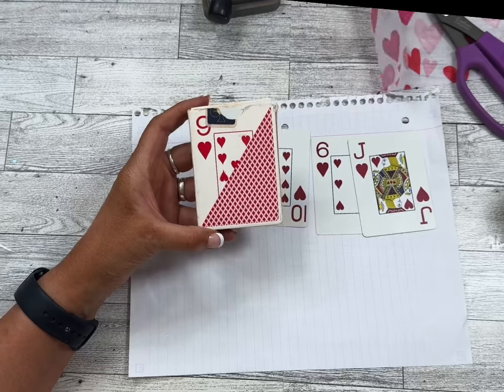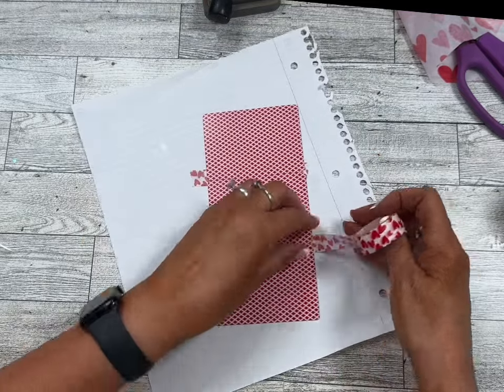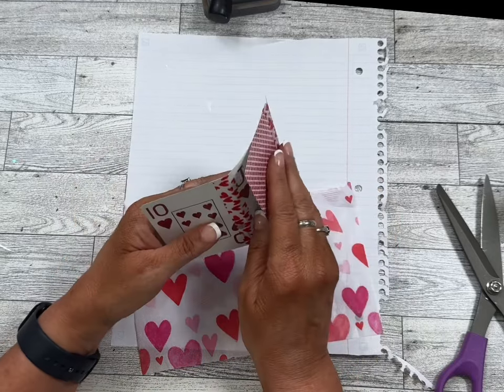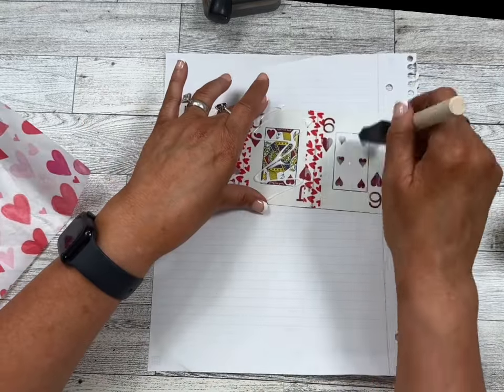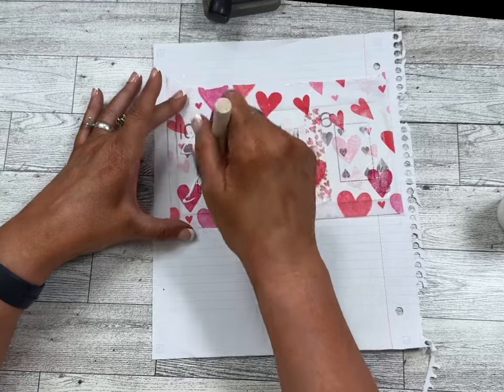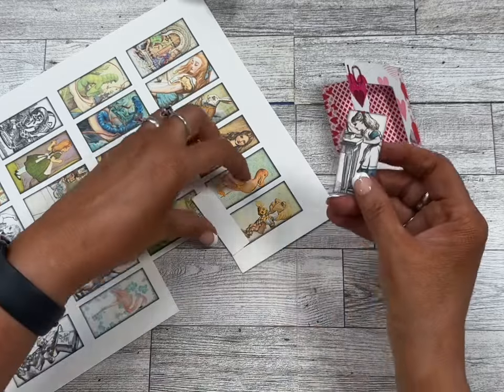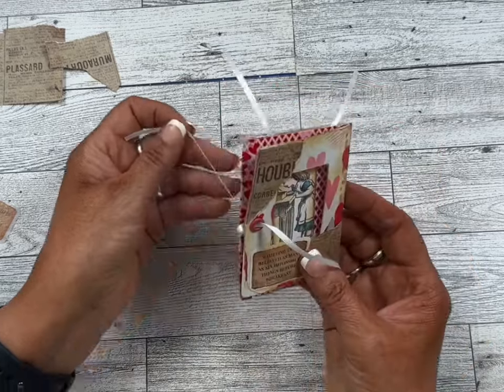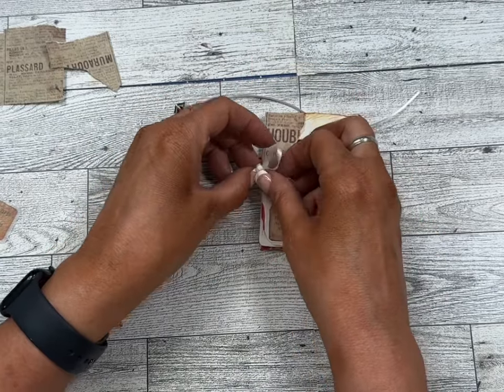Altered Playing Cards Idea - Prepping for Wonderland Series Junk Journals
Just altering some playing cards. This is one idea.
This is an embellishment that I am creating for my Alice in Wonderland series for junk journals. Enjoy!

Plus it’s Anniversary Month-Don’t miss anything this month! You have to check it out on the May 1, 2024 video.

🛒 Check out TEMU for some really discounted prices. or search with my Fav code 54413 Thanks!

Collall Glue - ✂️ I’m an affiliate for Craft Stash US You can use this Coupon Code:  SIKY2IMLP9VV to save - And here is a link to my favorite glue, Collall All Purpose Glue (Affiliate Link)

MAILING ADDRESS - Write to me 🐌 mail at